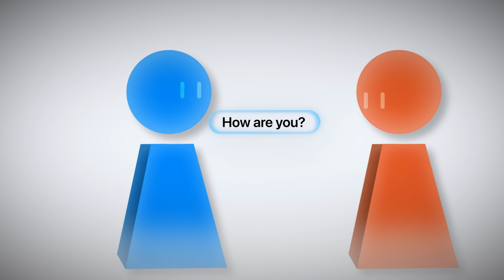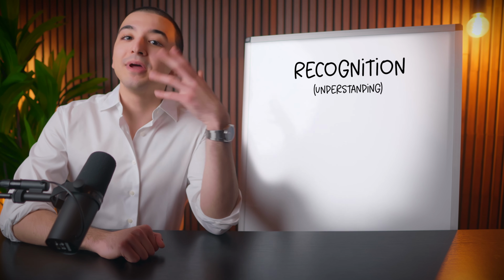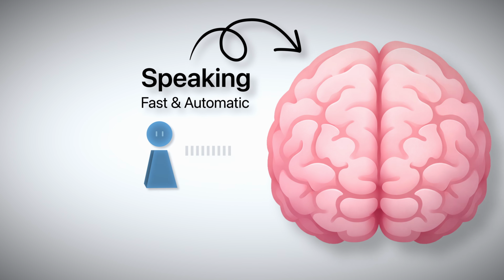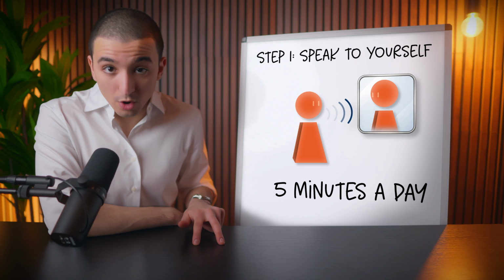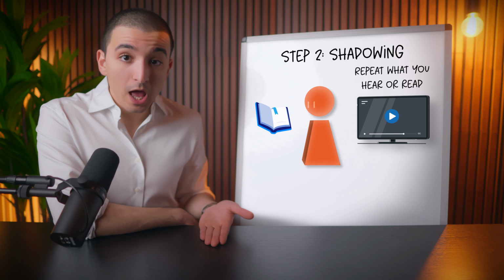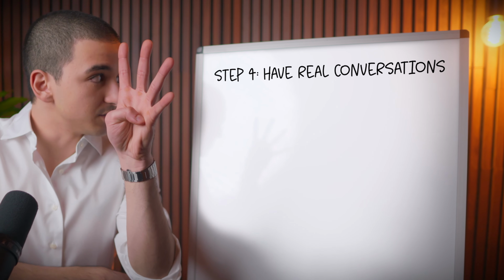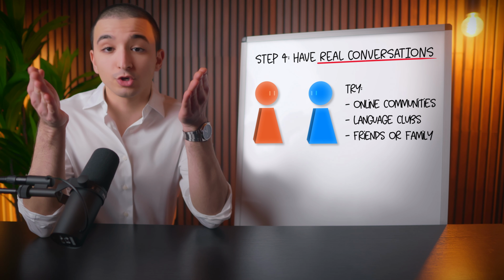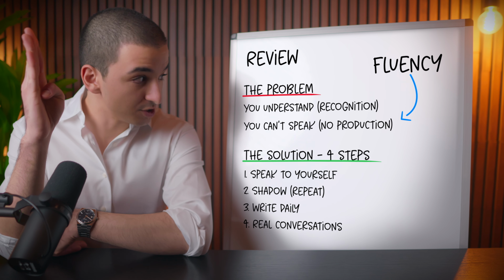You Understand English But Can’t Speak? Watch This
You understand English but you can't speak it. This isn't because you're bad at English. It's because you've been practicing the wrong way. In this video, I explain what's actually happening in your brain and share the exact 4 steps to fix it fast so you can go from understanding English to speaking it confidently.

⏳ Timestamps:
00:00 Intro
01:03 The Production Gap
2:15 Two Brain Systems
2:55 The Speaking Steps
7:50 Review
8:16 Homework